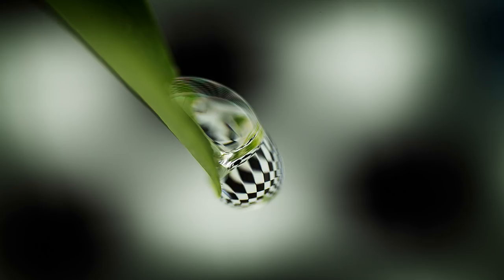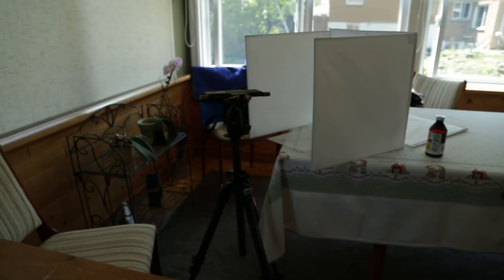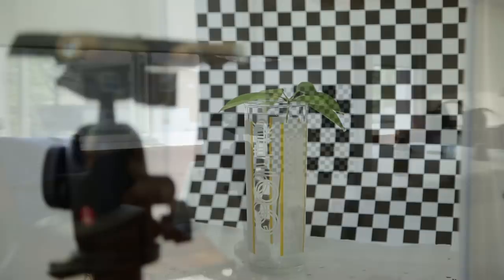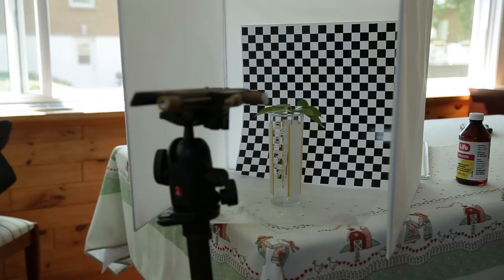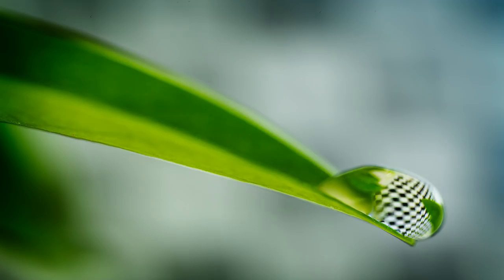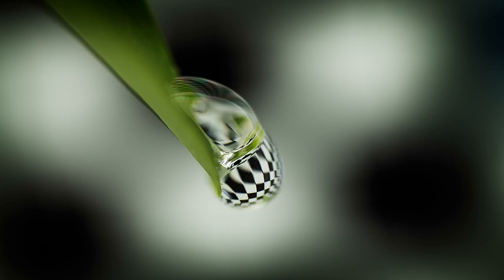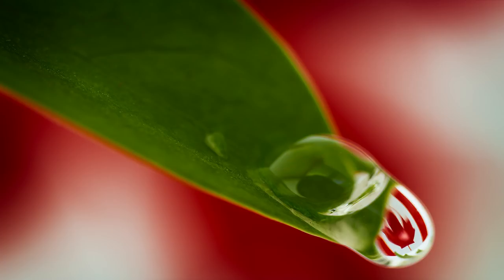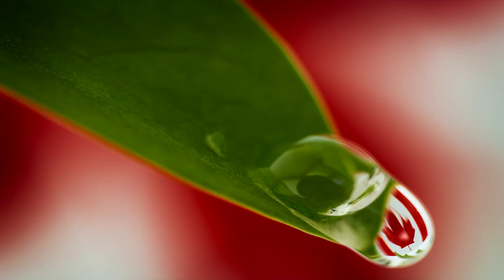MACRO PHOTOGRAPHY TUTORIAL - 5 Tips For Water Drop Refraction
In this macro photography tutorial, join Ray Scott for an intriguing and inspirational look at MACRO PHOTOGRAPHY. Using refraction, often confused with reflection, can be a lot of fun and often flowers are used as subjects to capture in water drops, but in this video, different subjects are used to create unique photos. Along with that, Ray offers 5 tips that you can add to your macro photography workflow.
One of the handy tips mentions how enclosing the subject can keep out extraneous materials unwanted in the finished product while another explains that using glycerine can be a great alternative to water. An eyedropper comes in handy as well as making sure that the subject you want refracted is placed upside down so that it will appear right side up in the water drop. Also, experiment and be patient.
Of course all of this is done using a tripod so as to achieve maximum sharpness and clarity. Whether you are just beginning in photography or are an advanced amateur or professional, this video should open up a few photographic possibilities for you.

In this Visual Art Photography tutorial Ray Scott takes you through all the steps to create stunning, surreal abstract images without the use of Photoshop or any other processing software. In other words, JPEG pictures can be taken with great success. Using a tripod is recommended as well as a macro lens though the latter is not required. Enjoy hours of photographing right in your home with this imaginative project.